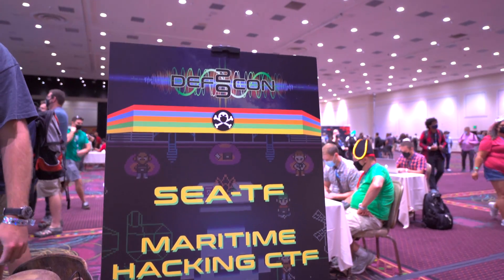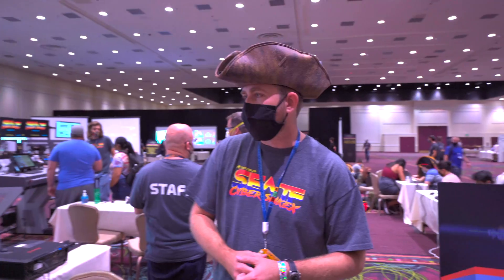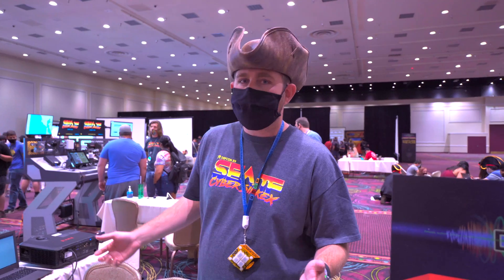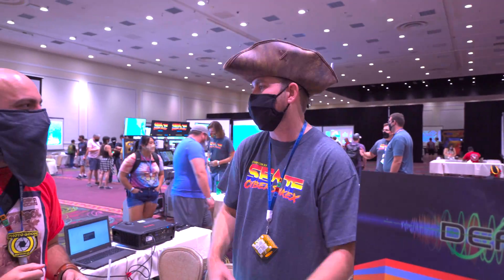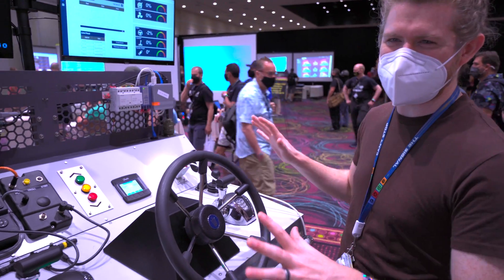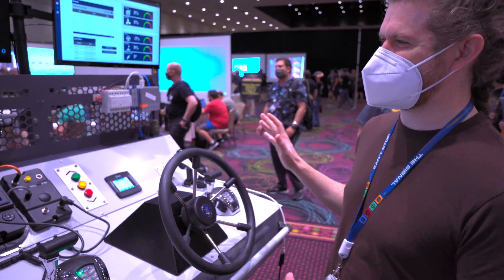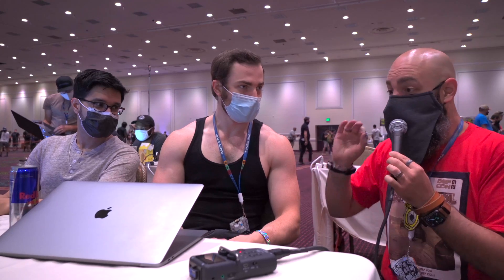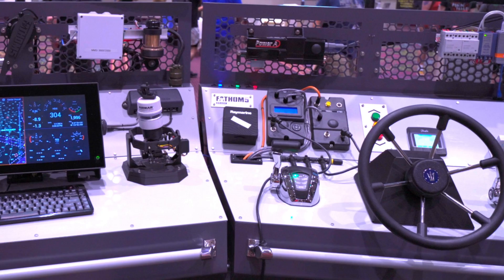Hack a Boat [SEA-TF: Maritime Hacking] Contest | DEF CON 29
The display at SEA-TF, maritime-industrial CTF, aka hacking a boat, contest at DEF CON could be seen from across the con floor. Seeing exploits turning the wheel or increasing the speed of the ship was a sight to see.

"Fathom5’s Maritime-Industrial CTF event allows competitors to gain hands-on experience hacking real maritime hardware in a controlled environment using Fathom5’s Grace maritime cybersecurity testbed."